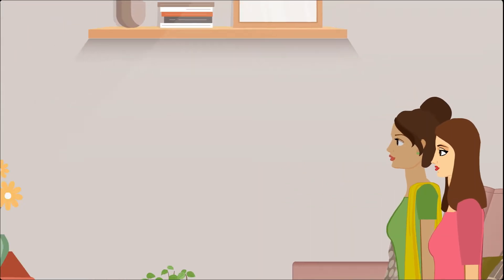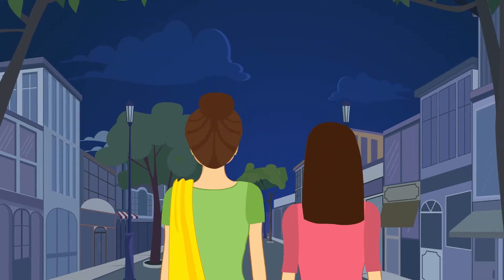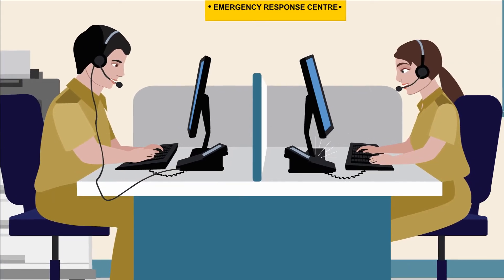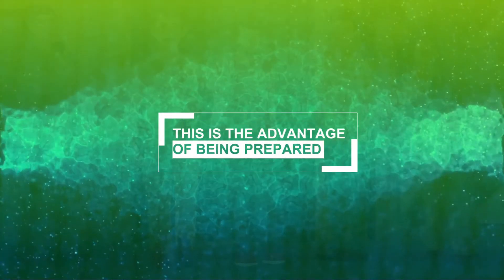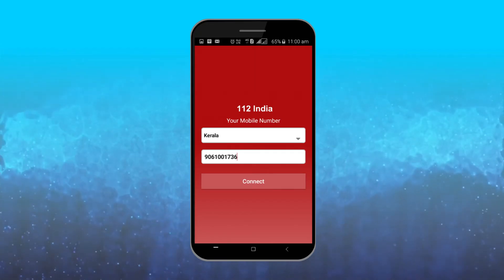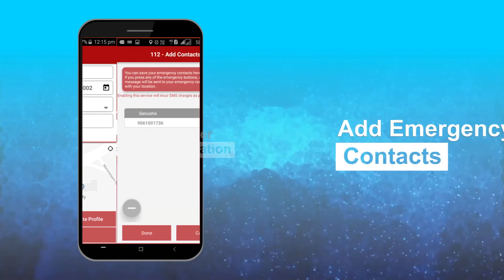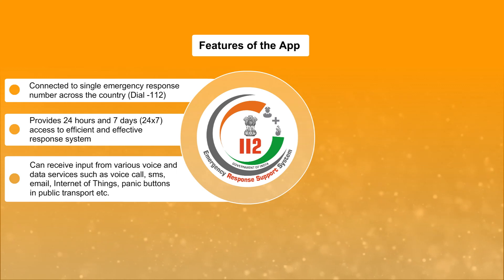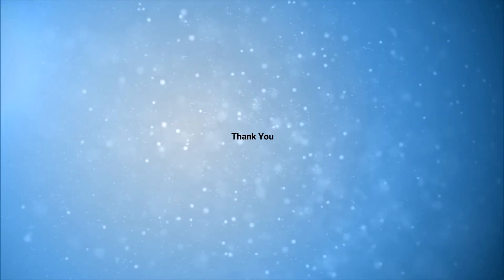Emergency Response Support System (ERSS) - Dial 112 for One point Emergency support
Emergency Response Support System (ERSS) is the vision of the Ministry of Home Affairs (MHA), Govt. of India, to launch the implementation of a nationwide, unified emergency response system with catering to a single emergency telephone number 112. ERSS can handle multiple types of emergency signals like Voice calls, SMS, Panic signals, emails and Web requests through a common platform for varied emergencies like police, fire, medical, disaster, coastal services etc.

C-DAC has been the Total Solution Provider (TSP) for the development and deployment of ERSS across the country. The system has been made operational in 28 States/Union Territories and others are at various stages of completion.